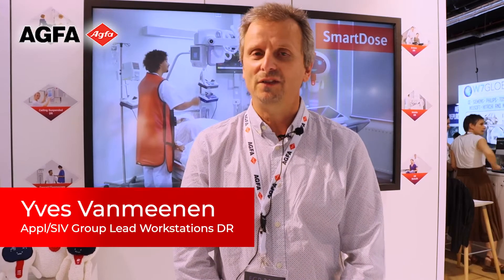SmartXR at ECR 2022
At ECR, Yves Vanmeenen, Application/SIV Group Lead Workstations DR, is ready to welcome you!
SmartXR puts X-ray artificial intelligence to work for the radiographer, lightening workloads with a smoother, more efficient daily imaging workflow, and more consistent images.
With tools for dose, alignment, patient positioning and more, SmartXR is the radiographer’s ‘intelligent assistant’ for first-time-right image acquisition.